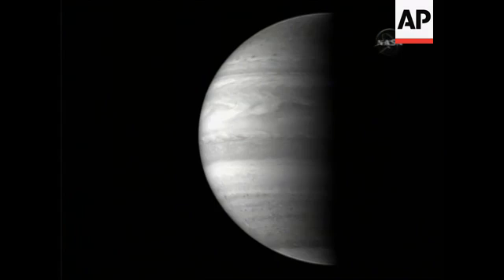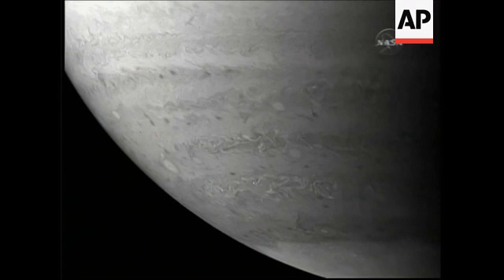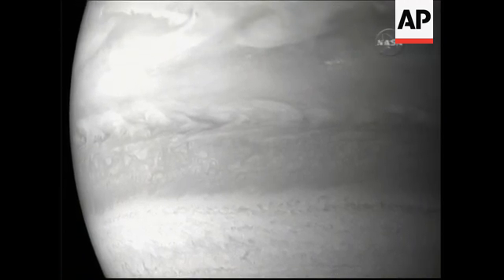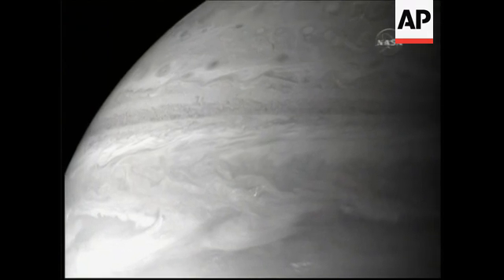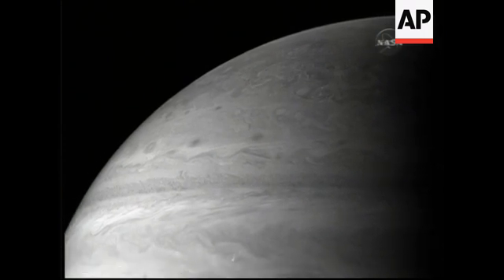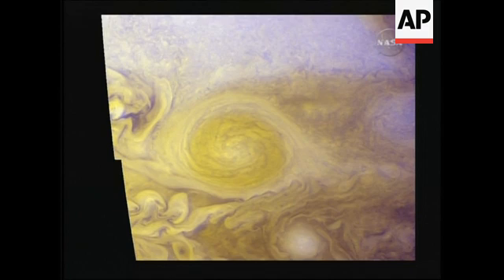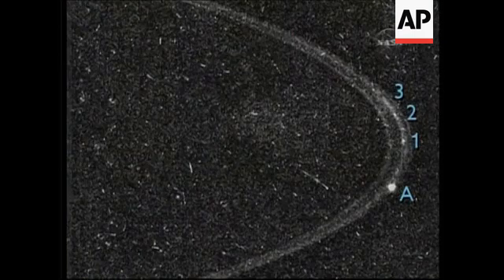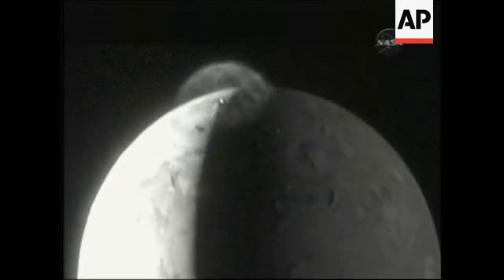New pictures of the planet Jupiter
NASA
Washington DC - 1 May 2007
1. Wide shot of stage
2. Low angle shot of scientists
NASA STILLS
Space - Recent
3. STILL Zoom in, tilt up, zoom out of Jupiter
4. STILL Jupiter's "Little Red Spot"
5. STILLS Various freeze frames of dust and boulders in Jupiter's rings
6. STILL "Io," one of Jupiter's moons
7. STILL Close-up of "Io," showing volcanic eruption
NASA - AP Clients Only
8. Scientists on stage
STORYLINE:
New images of the planet Jupiter were shown to reporters at the US space agency's NASA headquarters in Washington, DC, on Tuesday, as provided by the New Horizon's spacecraft.
NASA said the pictures have impressed scientists with never-before-seen perspectives of the giant planet's atmosphere, rings, and moons.
The new views included the closest look yet at the Earth-sized "Little Red Spot" storm, churning materials through Jupiter's cloud tops.
The space probe also revealed detailed images of dust and boulders hurling through Jupiter's faint rings.
The planet has four large moons and dozens of small ones.
One of the large moons, named "Io", is thought to be the most volcanically active body in the solar system, and scientists say the pictures from New Horizons show a volcanic eruption taking place.
New Horizons reached Jupiter thirteen months after lifting off from Cape Canaveral Air Force Station, Florida, in January 2006.